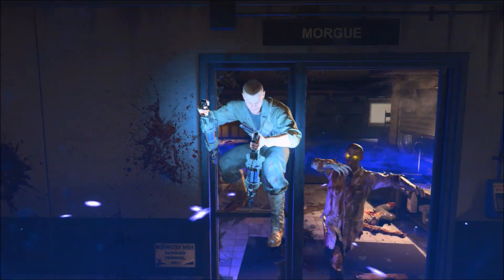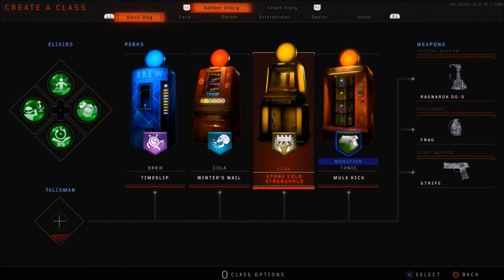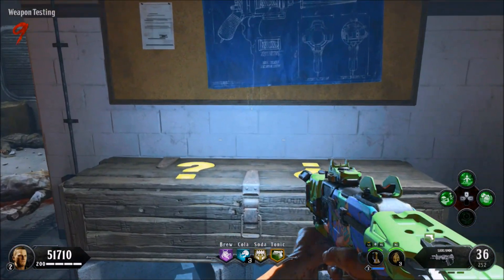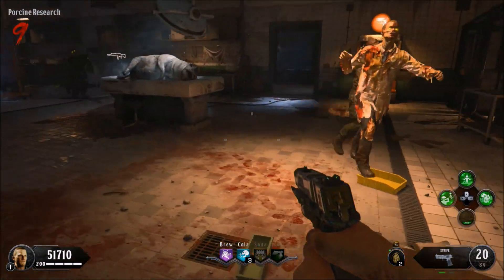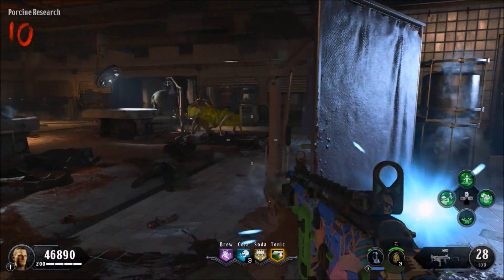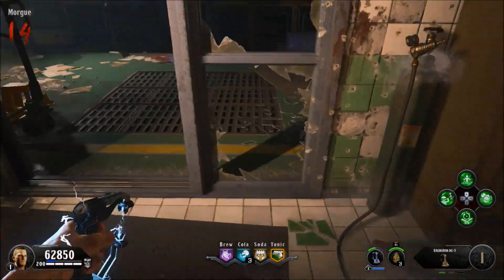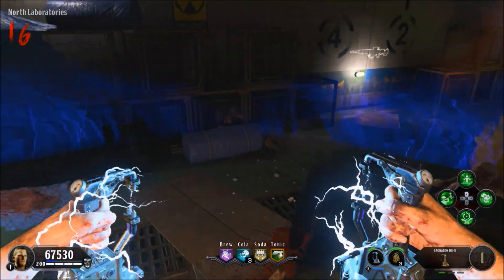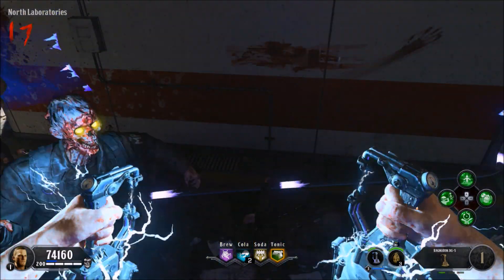BO4 Zombie Glitches: 3 Easy Jump-In AFK Round Skip Glitches On Classified - Black Ops 4 Glitches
Hello & Welcome to my New - Video Of Black Ops 4 Zombies Showing You 3 Easy Jump-In AFK Round Skip Glitches On Classified - if you wish to see More.

➜Credit & Song Used In Video

z CerealGlitchers